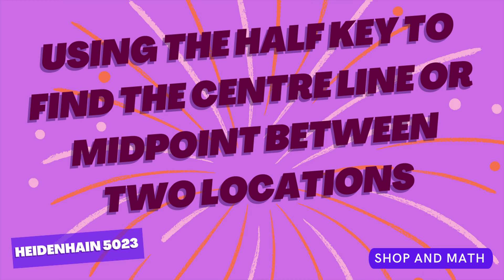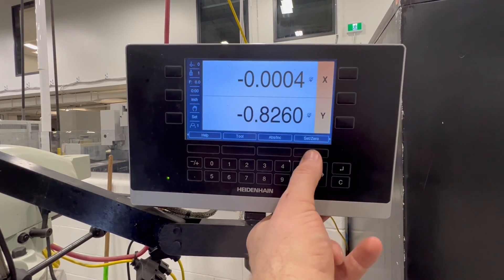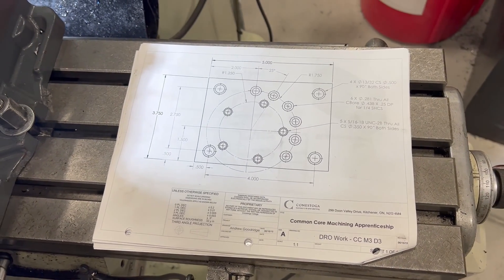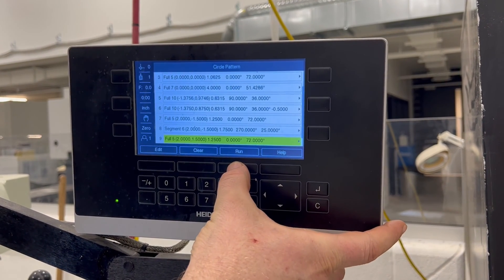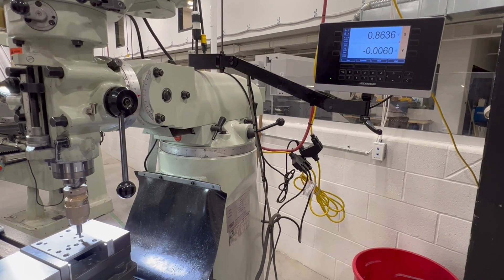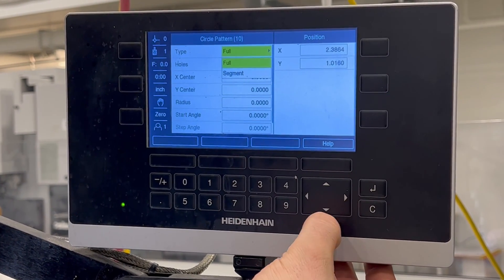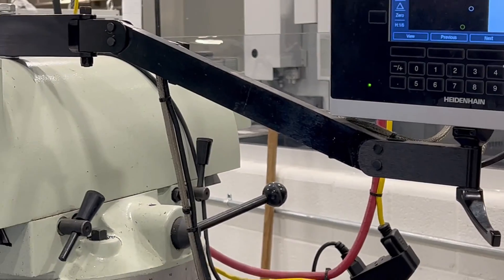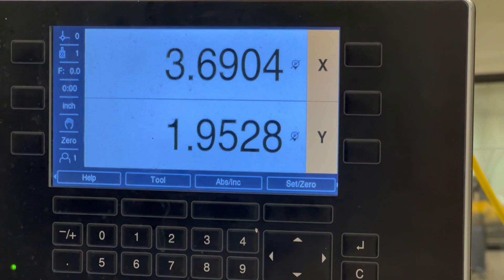CALCULATING A BOLT HOLE CIRCLE WITH DRO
In this video, we're taking a look at the ND 5023 digital readout display by Heidenhain and demonstrating some of the features.
How to setup a DRO
(Digital read out)
For a bolt hole circle
Bolt hole circle solving
Using the 1/2 key define the centre or midpoint between two locations
 using the half key to find the centre line or midpoint between two locations
Setting zero on the corner of a workpiece
Setting up and calculating a full bolt hole circle
Setting up and calculating a segmented bolt hole circle